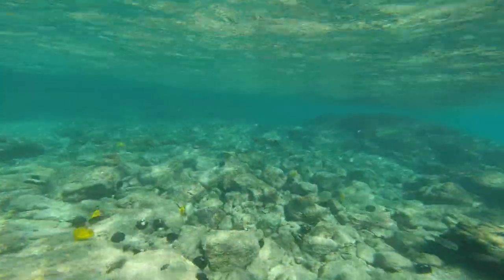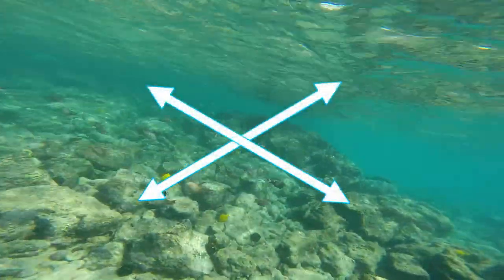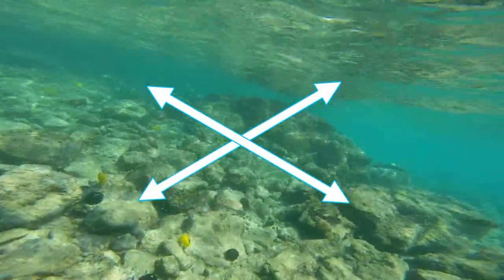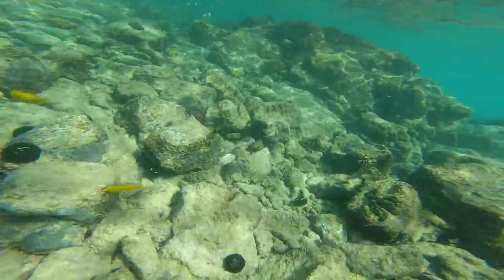Myopia Treatment: 3 Best Exercises to Heal Nearsightedness Naturally at Home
Are you tired of constantly relying on glasses or contacts to see clearly up close? Myopia, also known as nearsightedness, is a common vision problem, but you don't have to accept it as a lifelong burden. In this enlightening video, we'll guide you through three highly effective exercises that can help you naturally treat myopia and regain clear vision from the comfort of your home.

Here's what you can expect to learn in this video:

Understanding Myopia: We'll start by explaining what myopia is and how it affects your ability to see distant objects clearly. Gain insights into the causes and common symptoms of nearsightedness.

The Power of Natural Healing: Discover the incredible potential of natural healing for myopia. Learn how targeted eye exercises can strengthen your eye muscles and improve your ability to focus on distant objects.

Three Best Myopia Treatment Exercises: Explore three proven exercises that are highly effective for treating myopia. Each exercise is demonstrated step by step, making it easy for you to practice them at home.

Exercise 1: Palming Technique: This relaxation exercise helps relieve eye strain and promotes visual comfort.

Exercise 2: Near-Far Focus: Learn how to improve your eye's ability to shift focus between near and far objects, a crucial skill for addressing myopia.

Exercise 3: Eye Rolls: Discover how eye rolls can enhance eye muscle flexibility and contribute to improved vision.

Benefits of Natural Healing: Understand the potential benefits of regularly practicing these eye exercises. These advantages include reduced eye strain, improved distance vision, and potentially reduced dependence on prescription eyewear.

Expert Insights: We'll share insights and guidance from vision therapists and professionals who specialize in natural myopia treatment. Their expertise will provide you with a deeper understanding of the science behind these exercises and their potential for vision improvement.

By the end of this video, you'll have a comprehensive understanding of how to use natural eye exercises to treat myopia and regain clear vision in the comfort of your home. Whether you're looking to reduce your dependence on glasses or simply improve your overall visual comfort, these exercises offer a promising path to clearer sight.

Let's all prioritize our eye health and enjoy the benefits of improved vision!
More beneficial information In my other videos or in the Blog section of
- Humor Academy course, One Liners jokes